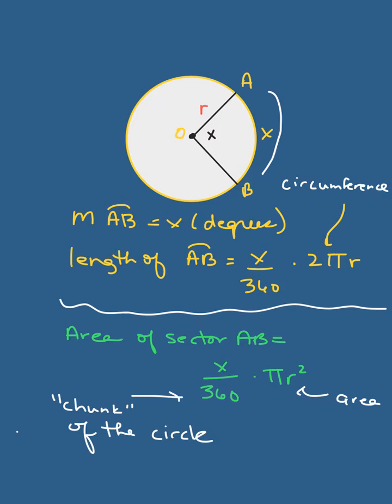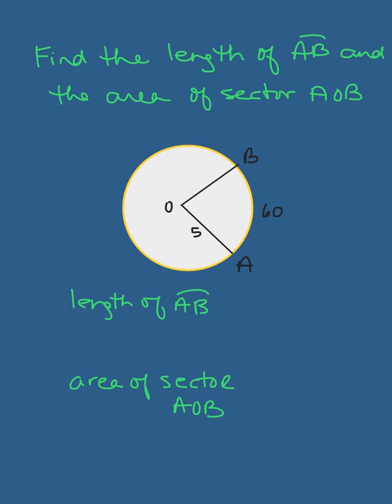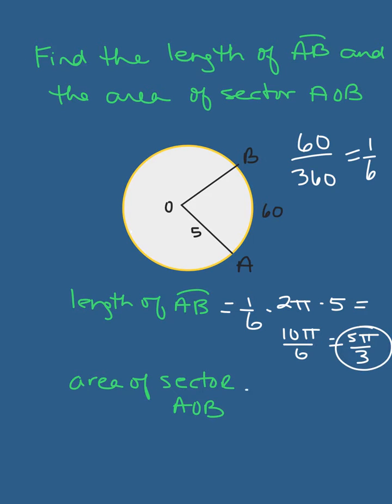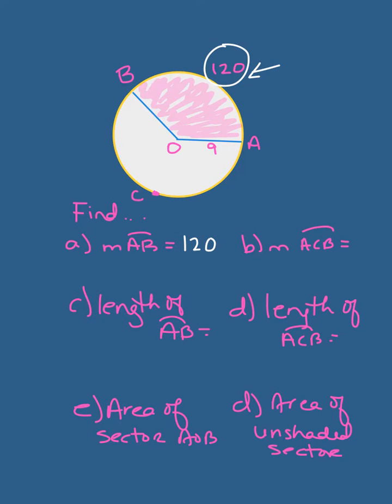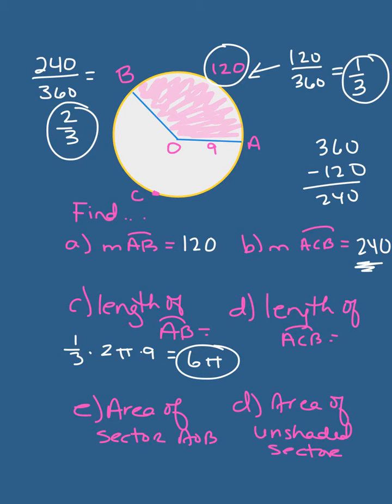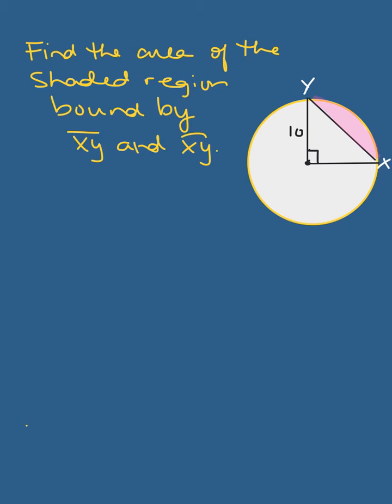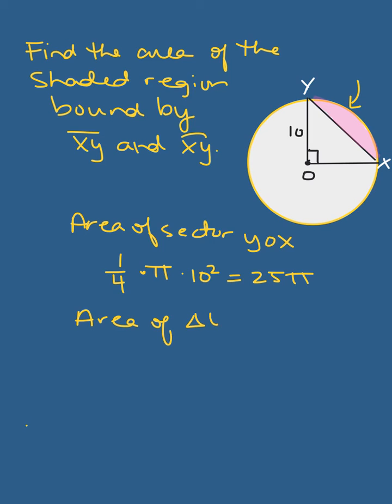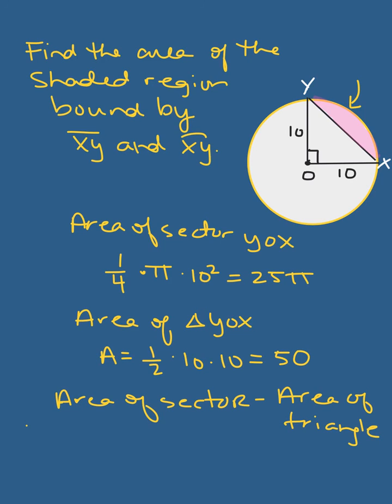Arc Lengths and Areas of Sectors